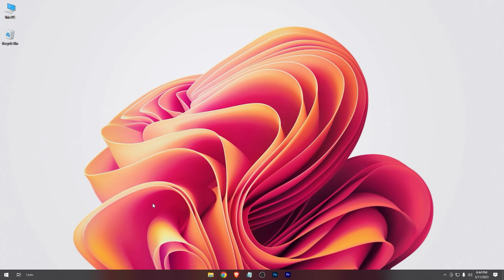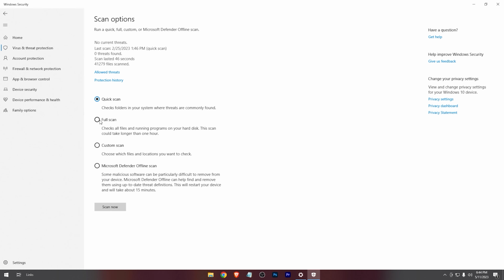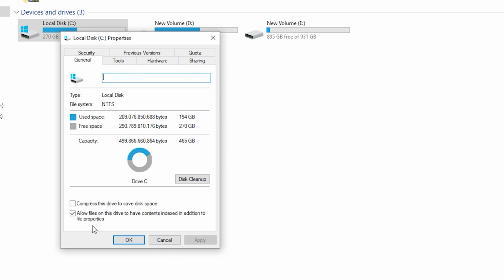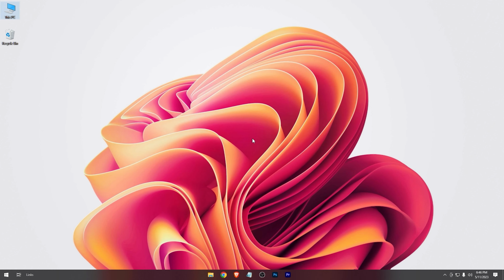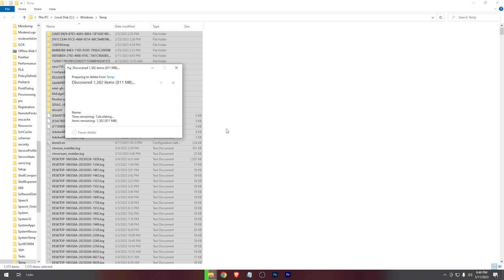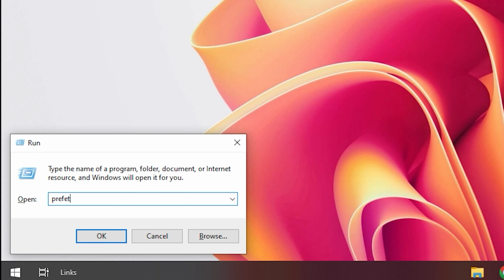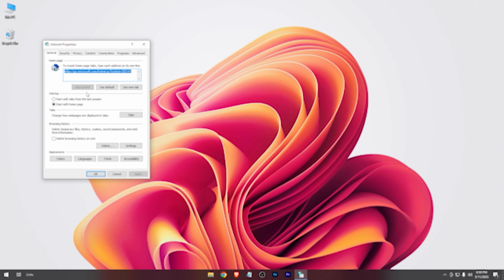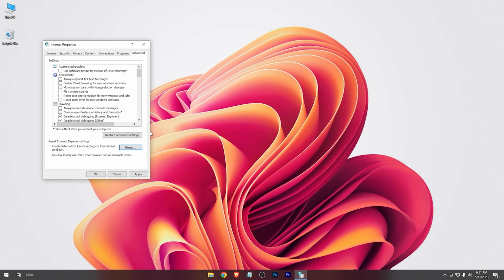🔧How To Remove Virus From PC/Laptop ( Windows 10 ) ✅- 2023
Completely remove virus from your pc

In this comprehensive tutorial, learn how to effectively remove viruses from your Windows 10 computer and restore its performance and security. Protecting your PC from malware is crucial, and our expert guide will walk you through the necessary steps to safeguard your system.

🛡️ Built-in Protection: Discover the powerful antivirus solution already integrated into Windows 10 – Windows Defender. Learn how to access and configure this robust tool to provide real-time protection against malware.

🔎 Running a Full System Scan: Follow our step-by-step instructions to initiate a thorough scan of your entire system using Windows Defender. Uncover any hidden viruses or malicious programs lurking within your files or system processes.

🔧 Manual Removal Techniques: Gain insight into effective manual removal methods for stubborn viruses that may evade detection. We explain how to identify suspicious processes using the Task Manager and safely remove them to eliminate the threat.

💻 Strengthening Your Defenses: Explore additional steps to bolster your computer's security. We cover best practices such as keeping your operating system and software up to date, being cautious with downloads and email attachments, and maintaining strong passwords.

🚀 Optimizing Performance: Once your system is virus-free, we delve into tips for optimizing your Windows 10 PC's performance. Discover how to clean up unnecessary files, manage startup programs, and improve overall speed and responsiveness.

🔄 Preventative Measures: Finally, we discuss proactive measures to minimize the risk of future infections. From regular backups to using reputable software sources, we provide valuable insights to help you stay one step ahead of potential threats.

Whether you're a beginner or an experienced user, this tutorial equips you with the knowledge and tools needed to effectively remove viruses from your Windows 10 PC. Safeguard your system, reclaim its performance, and browse with confidence. Watch now and take control of your computer's security!

Timestamps:-
0:00 Hi
0:27 First Step (Full Scan)
1:09 Second Step (Manual Cleaning)
3:23 Cleaning Browser Data
4:09 That's It